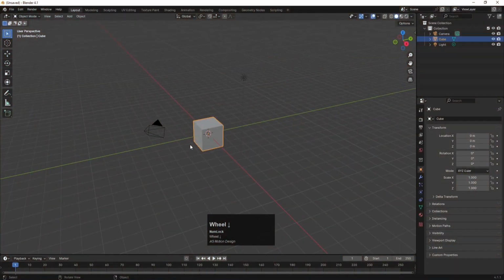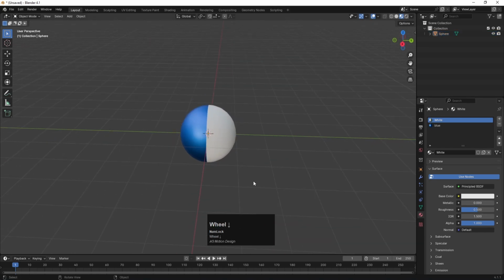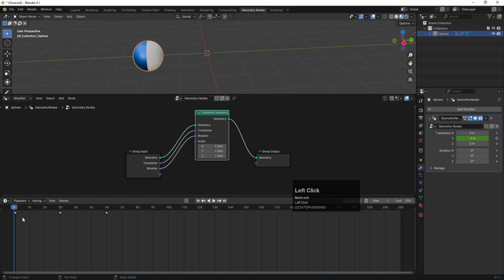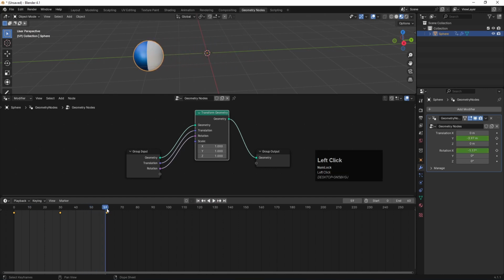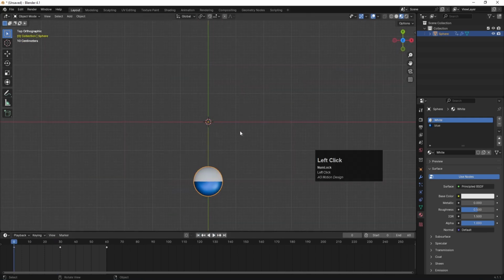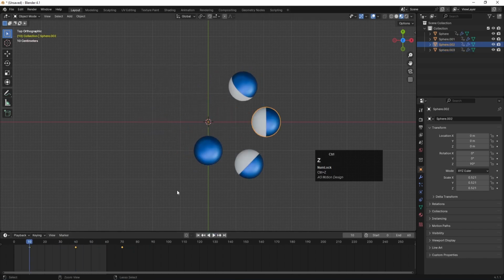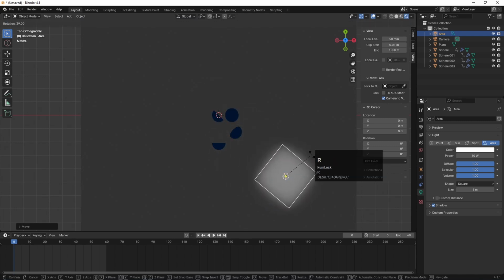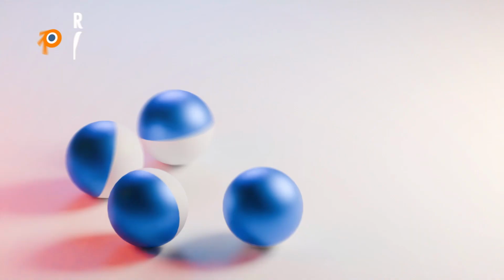Blender Loop Animation Hack: Simple Geometry Nodes Tutorial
🔄 Create Seamless Loop Animations in Blender with this easy-to-follow tutorial! 🚀 In this video, you'll learn how to use simple geometry nodes to create stunning looping animations in just minutes. No complicated setups, no prior experience needed! Perfect for beginners and pros alike.

🛠 What You'll Learn:
✅ How to set up basic geometry nodes
✅ Techniques to make your animation loop seamlessly
✅ Tips for optimizing your animation in Blender's Cycle render engine
✅ Creative ideas to customize and elevate your loops

✨ Whether you're making mesmerizing loops for social media, adding sci-fi vibes to your portfolio, or just exploring Blender’s geometry nodes, this tutorial has you covered!